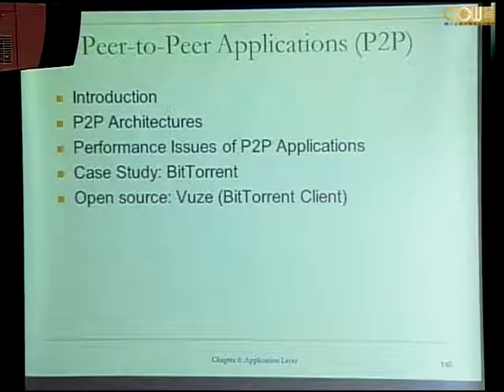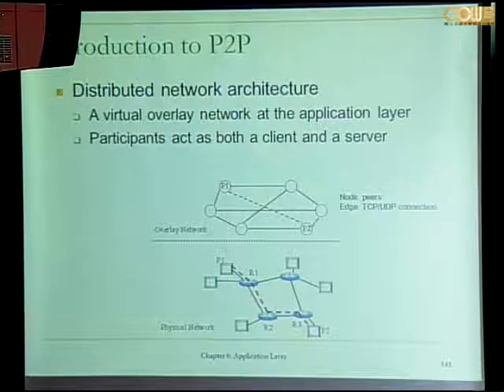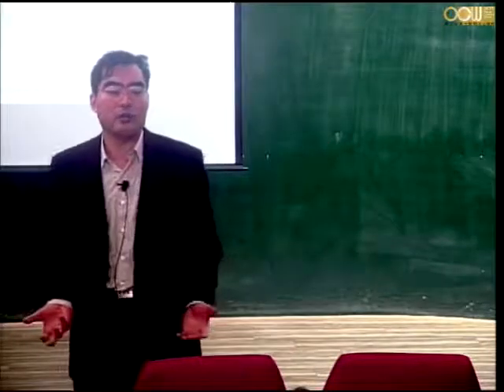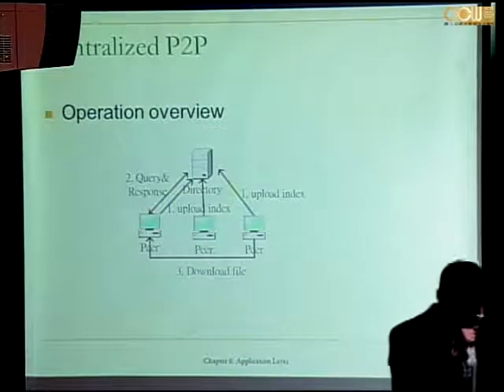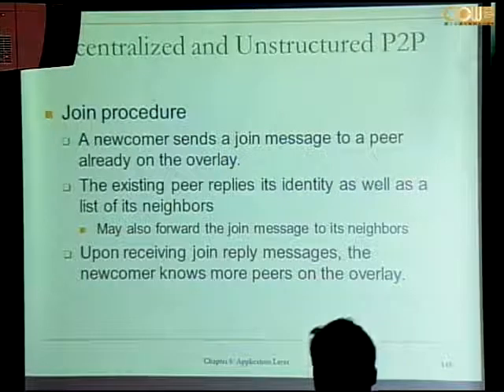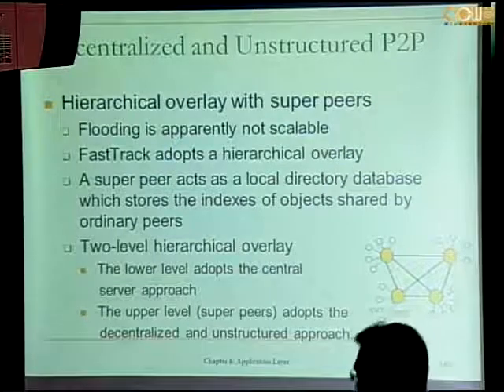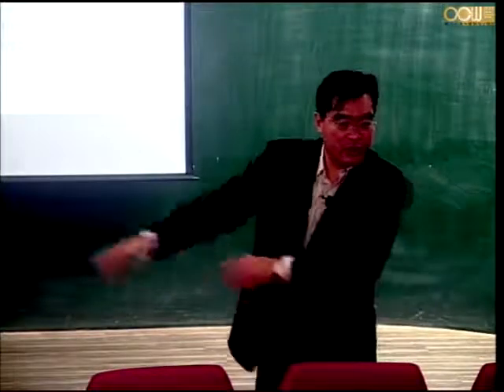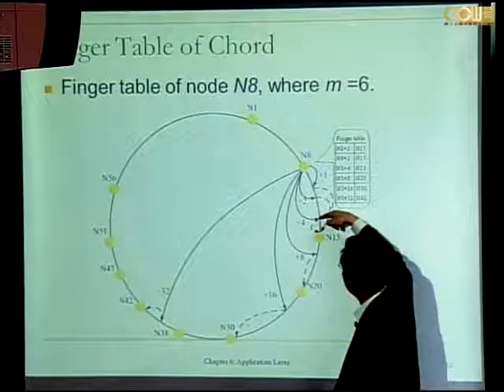Lec65 計算機網路 第六章 Internet Services (12/14)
6.9 Peer-To-Peer Applications (P2P) (1/2)